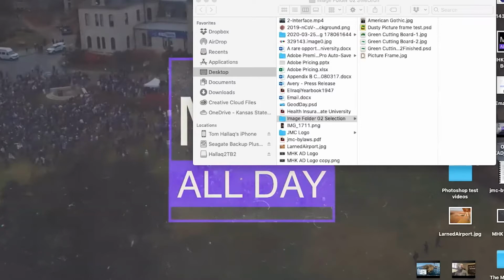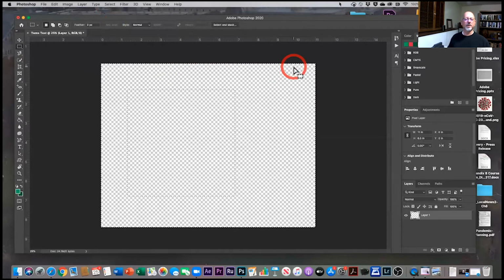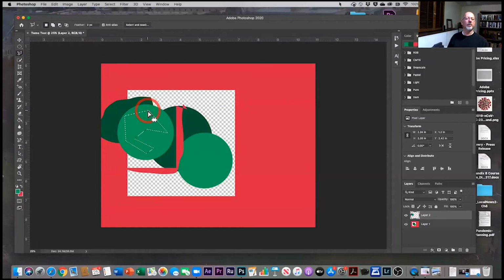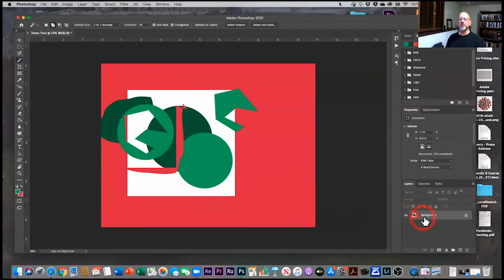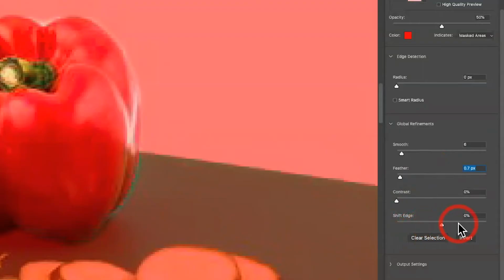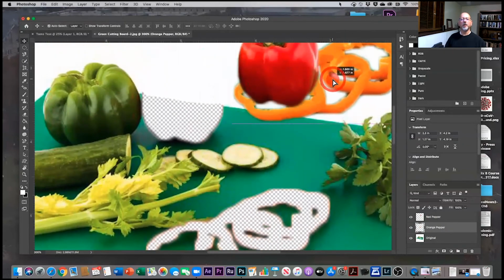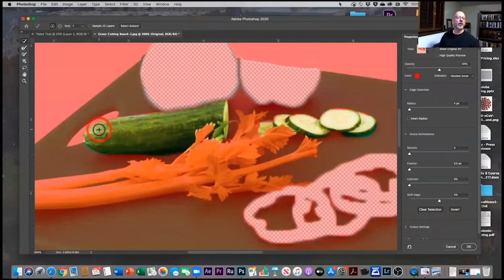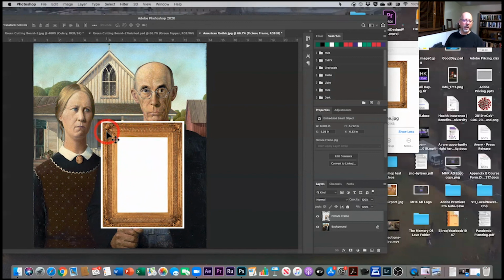Lesson 3 - Photoshop selection Tools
This is the third lesson with Doc Hallaq for your Photo and Design journey. I take you through many of the selection tools in Photoshop. I will also get you more familiar with the interface. Join me for some Photoshop Phun, Bob Ross style. DocHallaq @DocHallaq